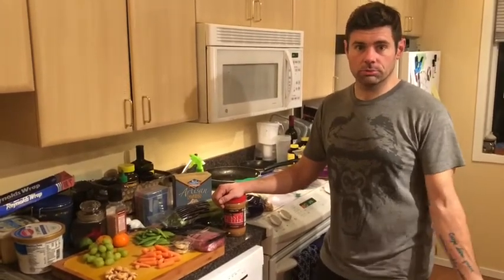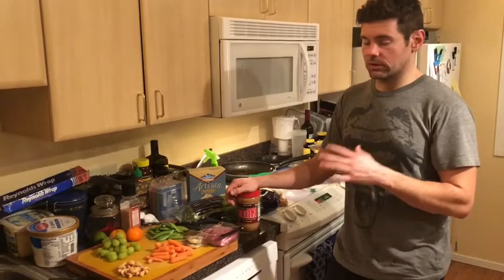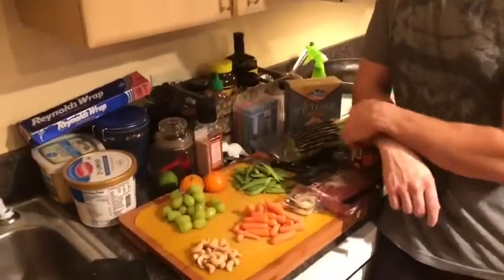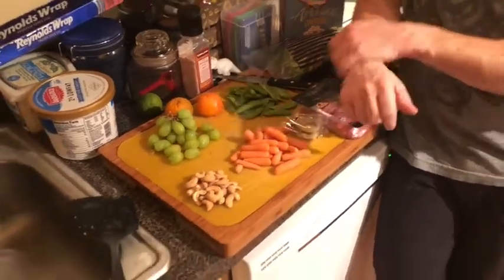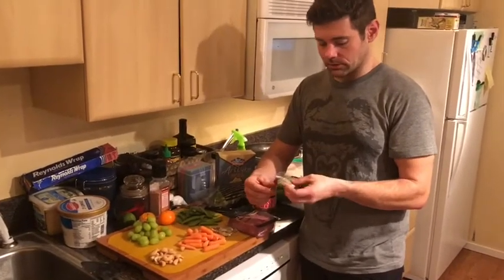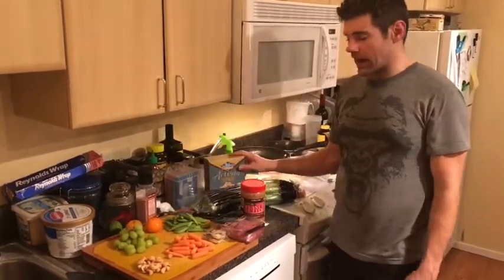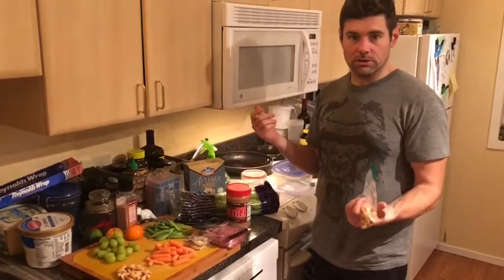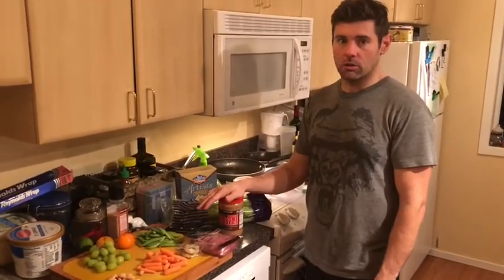Coach Cade’s Adult Lunchable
Coach Cade goes over how to set up a lunch for when you only have snacks around the house.